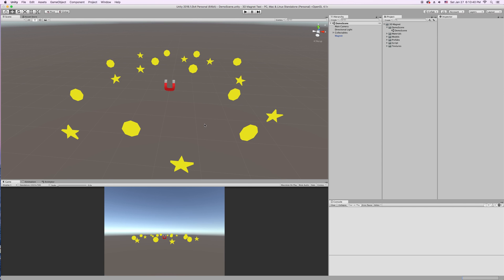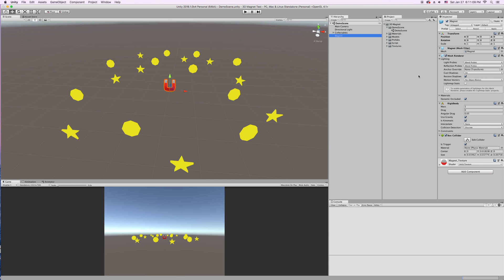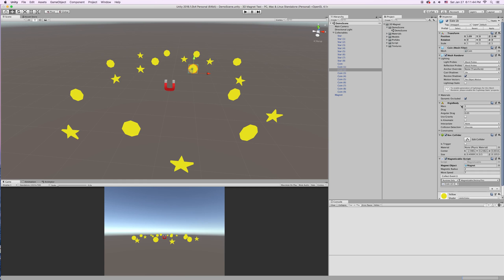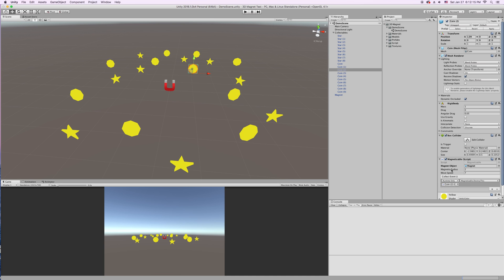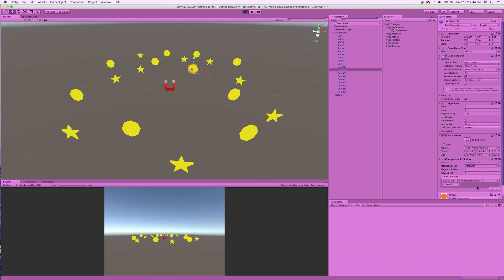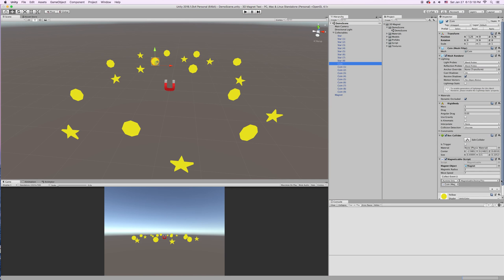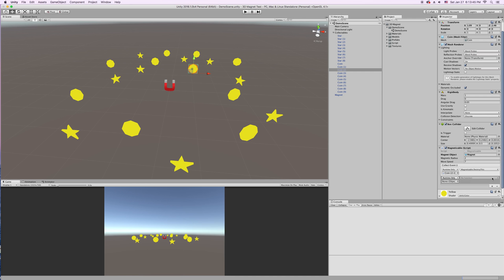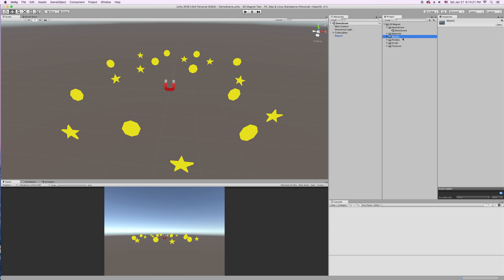3D Magnet Demo [UNITY]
Demo of 3D Magnet available for purchase on the Unity Asset Store